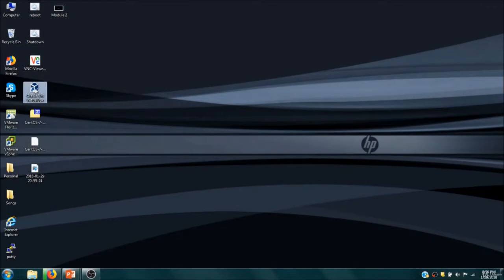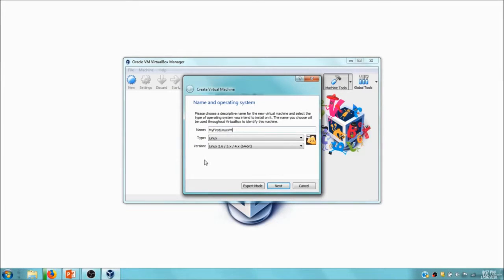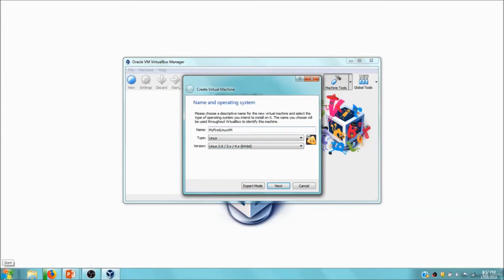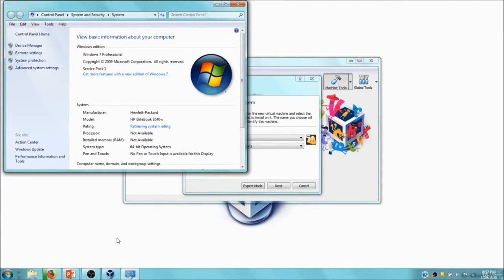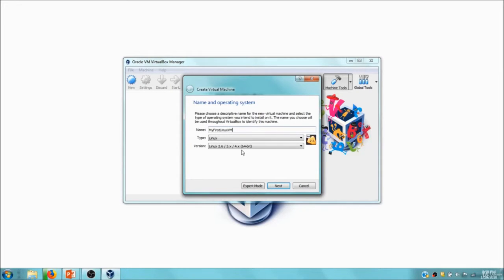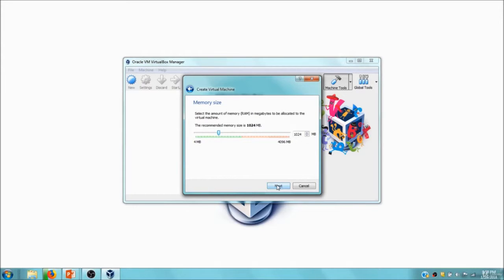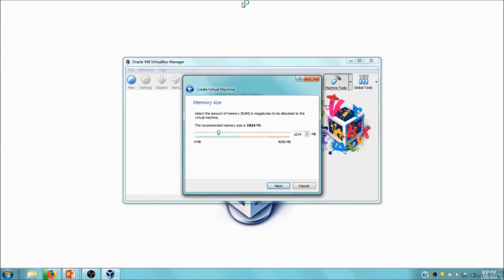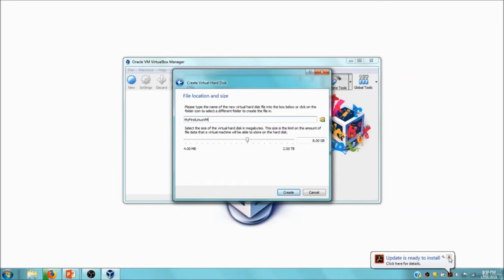4 Creating First Virtual Machine